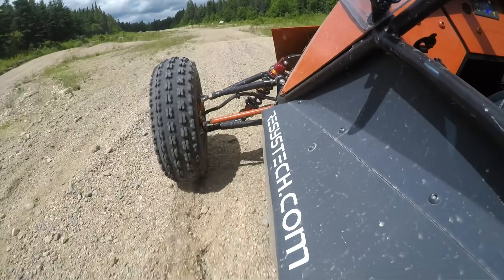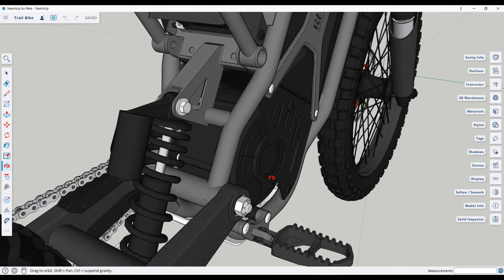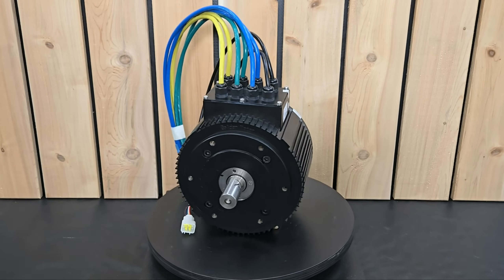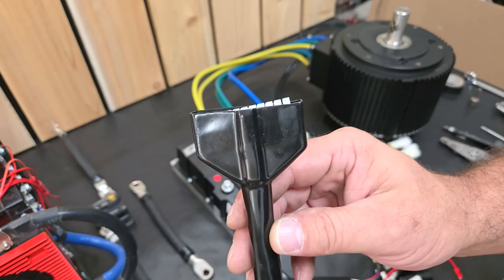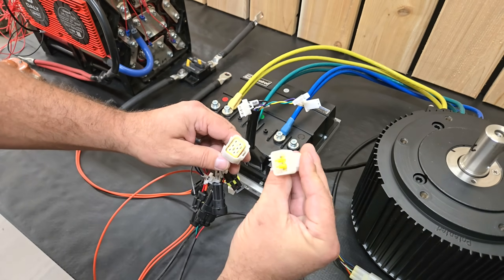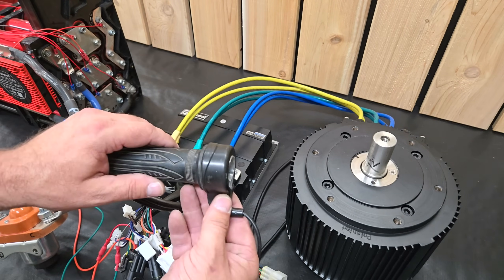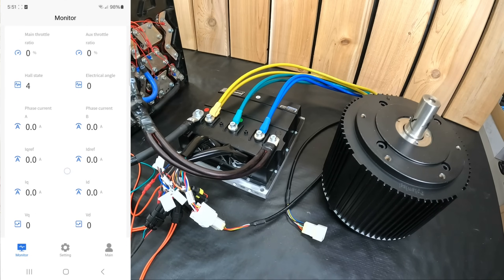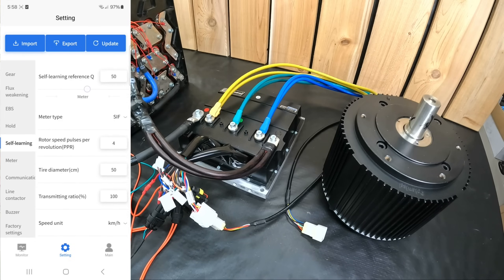Electric Dirt Bike Build Ep.1 | Specs & Motor Bench Test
Electric Dirt Bike Build Series – Episode 1

The wait is over! I’m kicking off my brand new electric dirt bike build series in collaboration with Golden Motor. In this first episode, I cover the design specs, walk through the chassis and suspension plans, and do a bench test of the HPM 10kW / 20kWp dual stator PMSM motor with the EZ-B72800 sinewave controller.

What you’ll see in this episode:

- Original 2023 design concept (Surron Light Bee inspired)

- Updated frame and suspension layout for the Golden Motor powertrain

- Wiring the HPM 10kW / 20kWp motor and EZ-B72800 controller

- Quick bench test with throttle, reverse switch, and precharge system

- First look at the EZKontrol app settings

Build Specs (new design):

Motor: Golden Motor HPM 10kW continuous / 20kWp dual stator PMSM

Controller: EZ-B72800 sinewave, 72V, 800A phase / 400A battery current

Transmission: 2-stage, 10.4:1 gear ratio, ~300Nm torque at the wheel

Battery: 72V lithium pack (planned ~4kWh, 100km range)

Suspension: 790mm adjustable forks + 330mm rear shock w/ progressive linkage

Wheels: 19” front & 18" rear, ~12” ground clearance

Target curb weight: ~190 lbs

Golden Motor Products Featured:

HPM 10kW Dual Stator PMSM Motor

EZ-B72800 Sinewave Controller

This is just the beginning - the complete build will roll out in 5–6 episodes, ending with a full performance test ride.

CHAPTERS
00:00 - Intro
00:59 - Original design concept
02:33 - New design concept
03:32 - HPM 10-20kWp PMSM
04:01 - EZ-B72800 sinewave controller
04:48 - Motor & controller wiring
07:52 - Bench test
09:05 - EZKontrol app
11:55 - Final thoughts